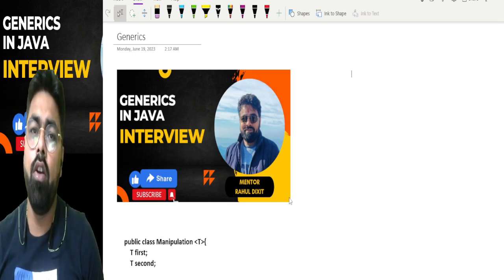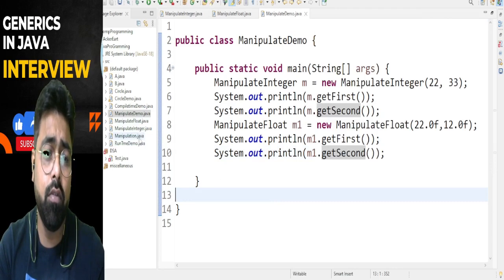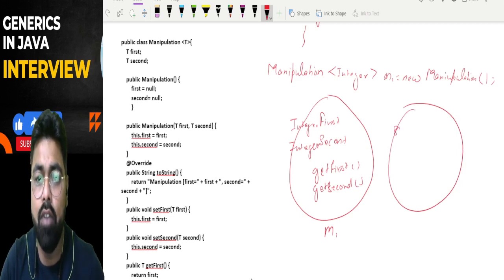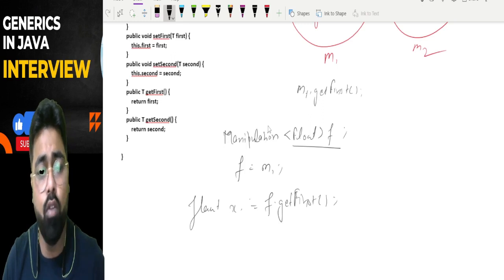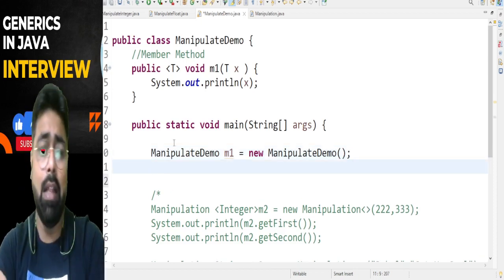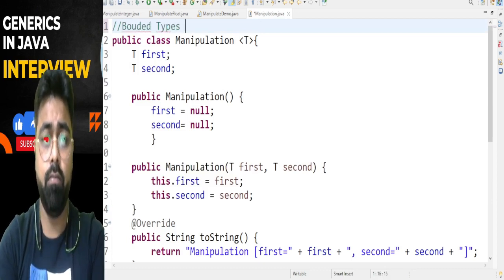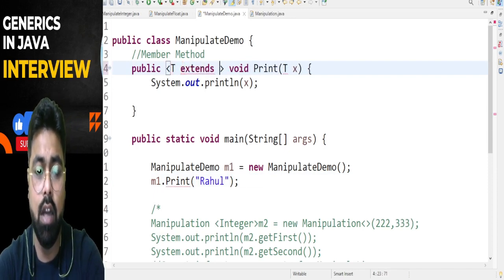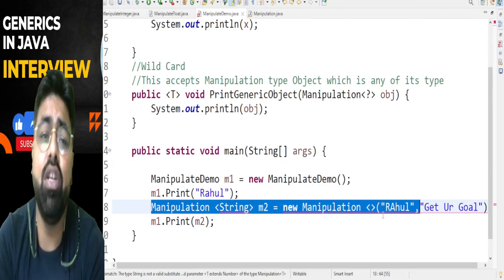Generics | Generic Class | Generic Method | Type Safety | Bounded Types | Wild Cards | GetUrGoal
Generics | Generic Class | Generic Method | Type Safety | Bounded Types | Wild Cards | GetUrGoal | BY Rahul

In This Video We Discuss About :
What is the use of Generics in Java ?
How Generic classes are Implemented ?
How Generic Methods are Implemented ?
What is Type Safety ?
How Bounded Types are Implemented in java ?
What is wild card and how It Is Implemented ?

Timecode
0:00 - Introduction of Generics
6:17 - Implementation of Generic class
12:56 - What is Type safety ?
21:58  - How to Implement Generic Methods ?
28:04 - Bounded Types
36:25 - Wild Card